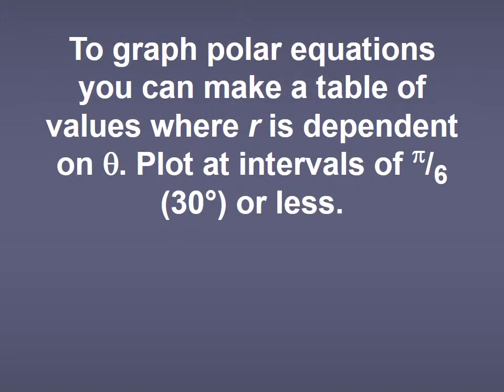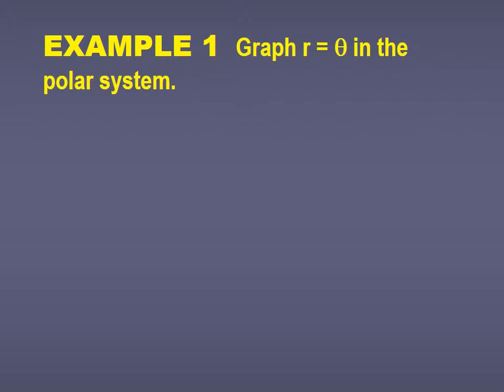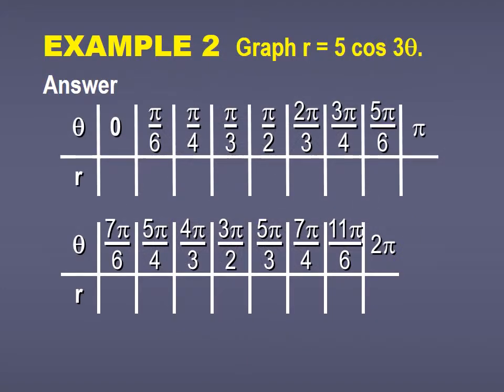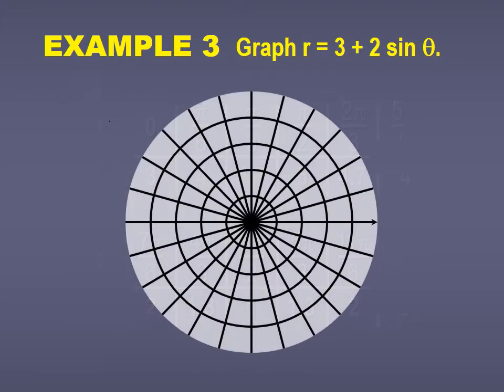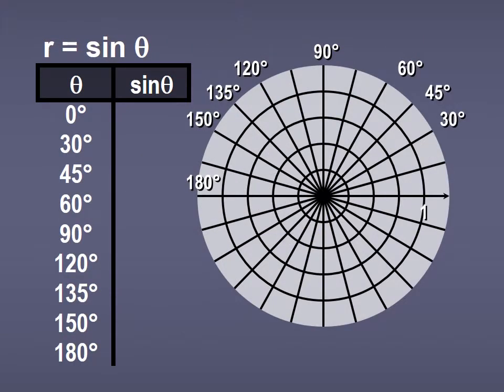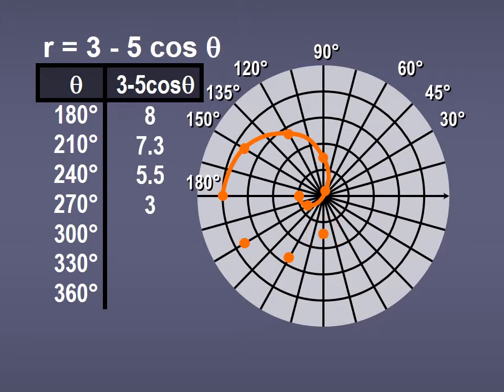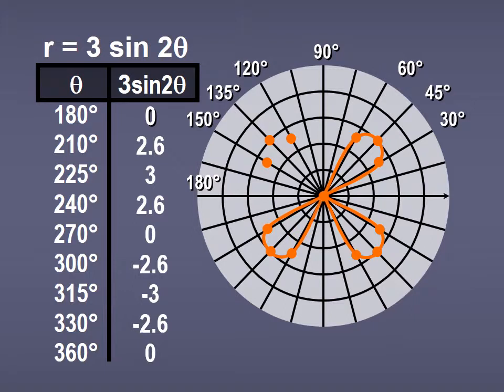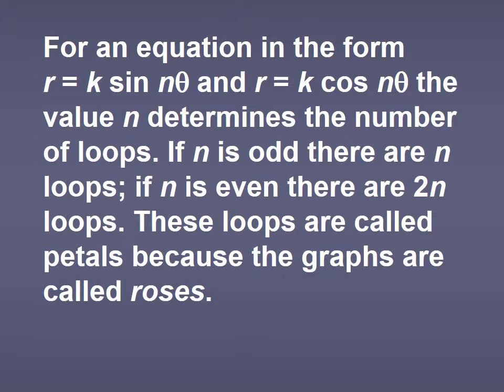Pre-Calculus 6.7 Polar Coordinates and Graphs